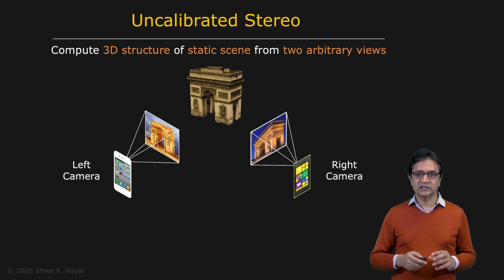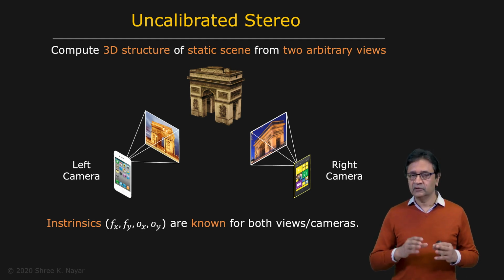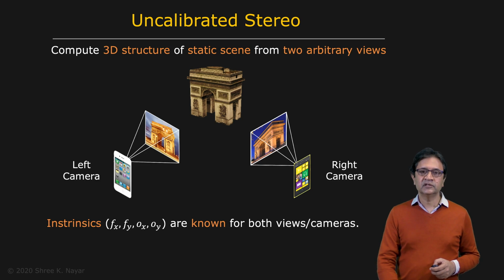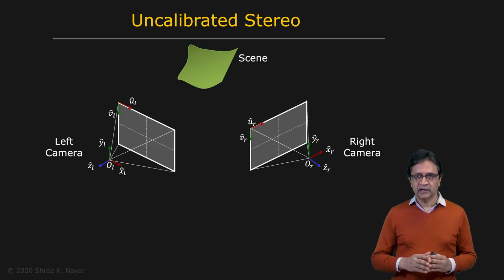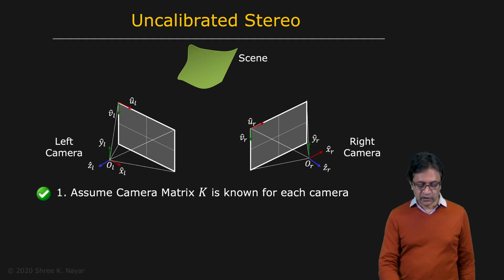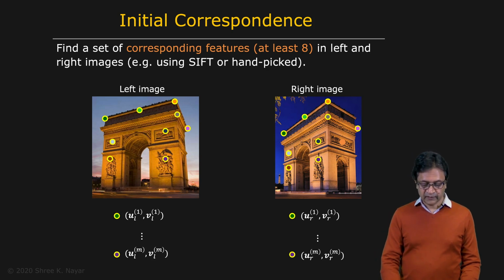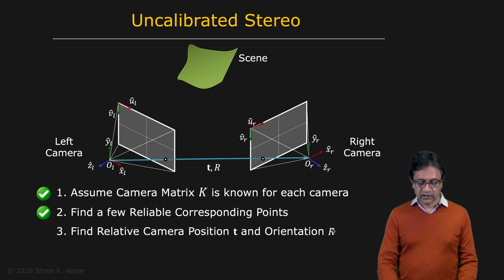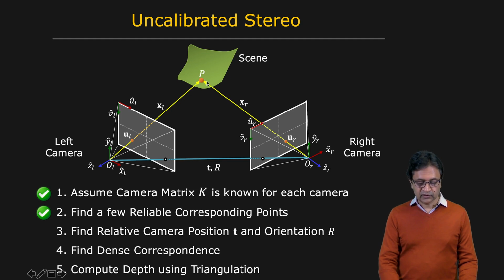Problem of Uncalibrated Stereo